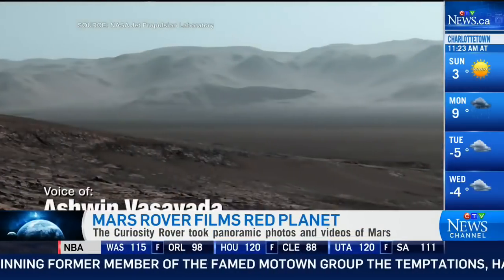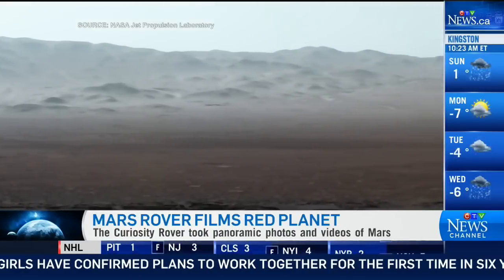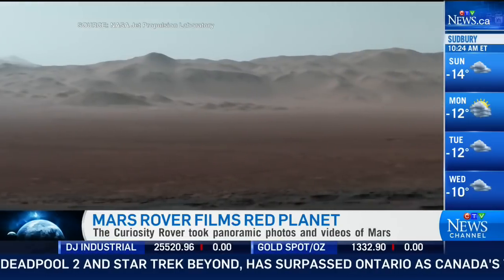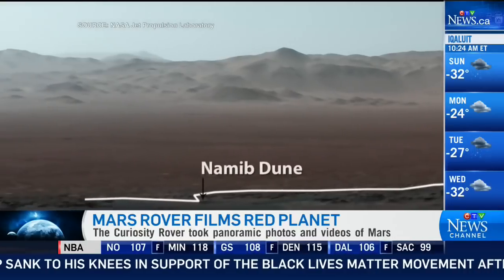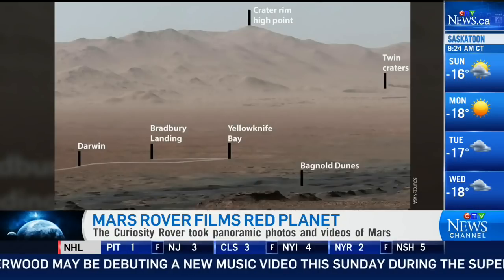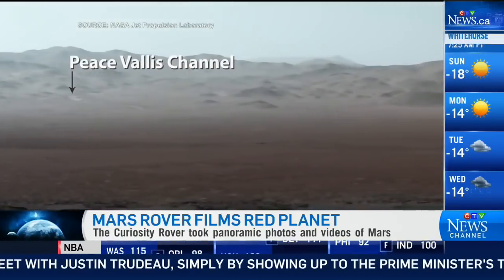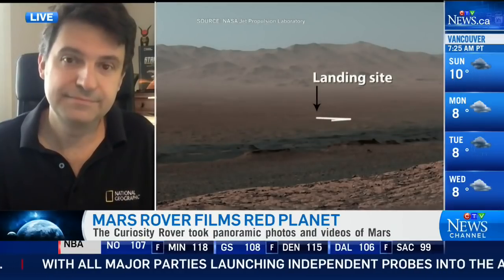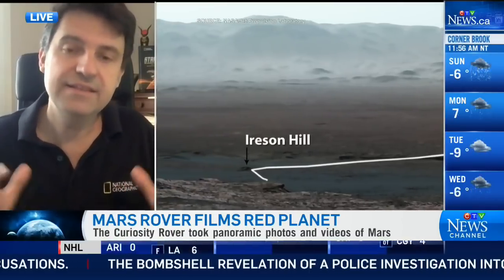This Week in Space: New images from Curiosity rover on Mars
National Geographic astronomy columnist Andrew Fazekas discusses the panoramic image captured by NASA's Curiosity rover on Mars.